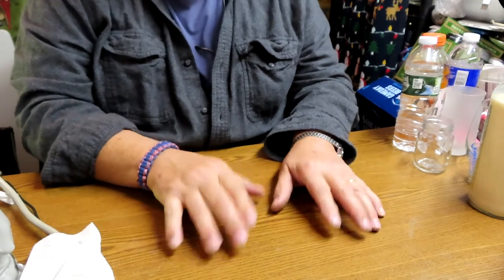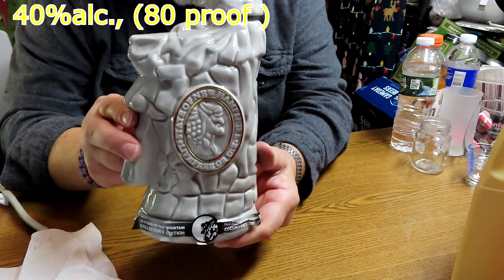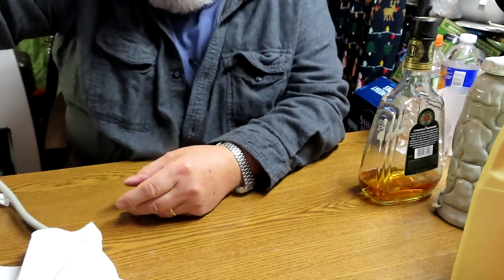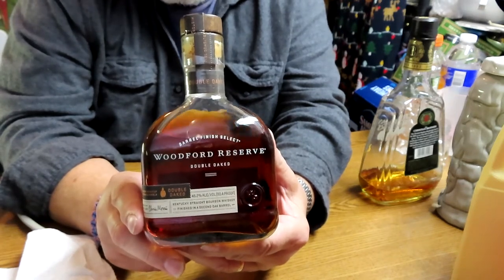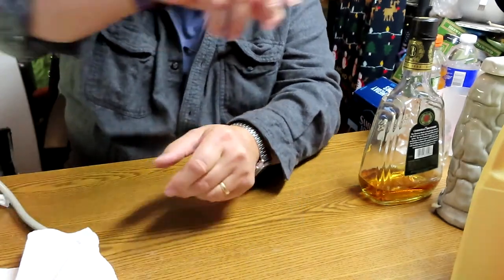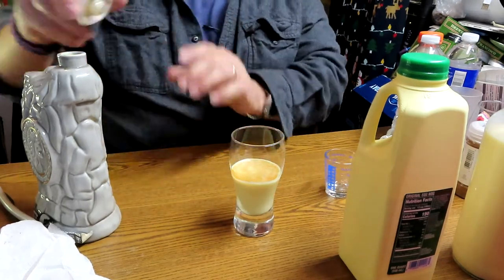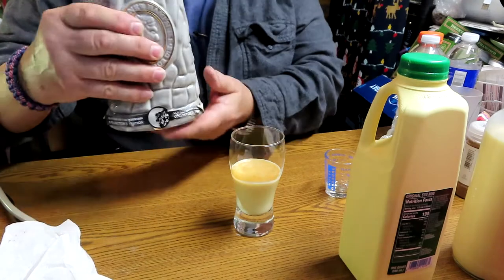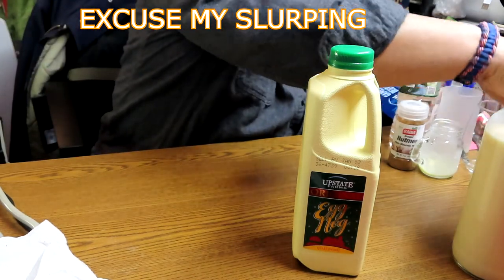EGGNOG COMPARISON # 755 RON BEER REVIEWS & TOOLS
EGGNOG COMPARISON,between store purchased spiked EGGNOG , and homemade spiked EGGNOG, using three alcohol spirits, Brandy, Rum, Bourbon whiskey. I like the Home made spiked EGGNOG better. CORRECTION : The Woodford Reserve  barrel aged Bourbon whiskey , wasnt from the kids, it was a Christmas gift from my in laws, thank you and Merry Christmas.